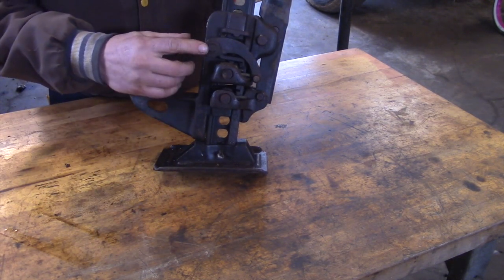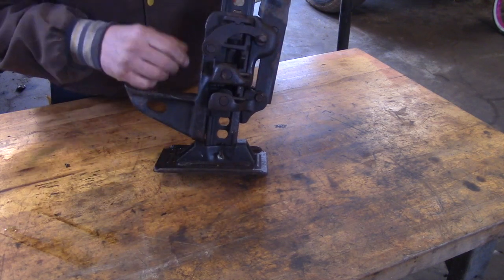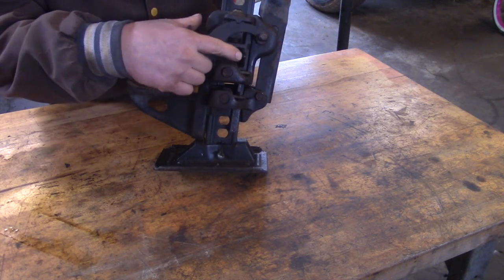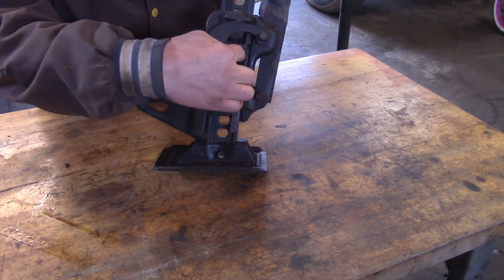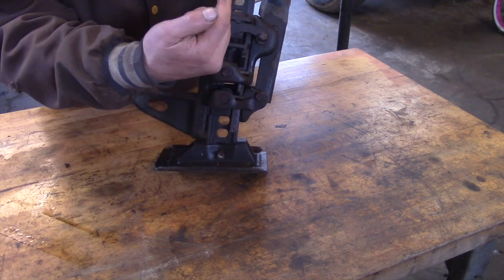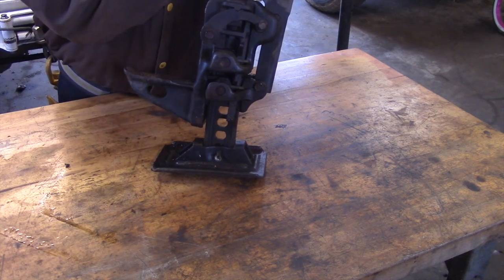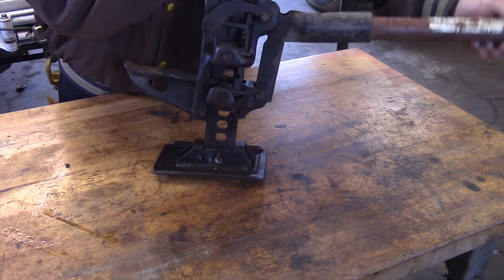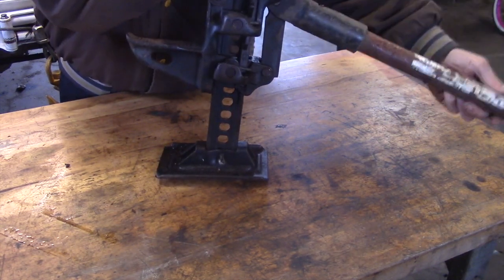QUICK TECH TIP 3 by BSF Recovery Team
Quick tech tip #3 tips on maintaining a Hi-Lift jack.